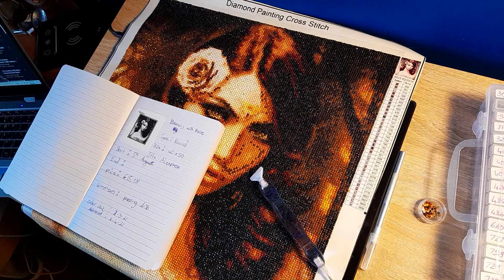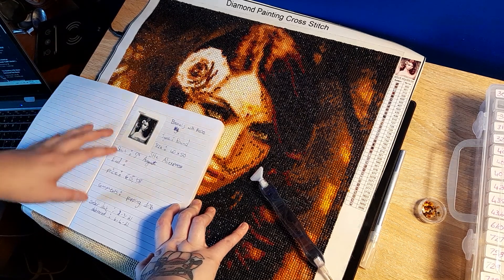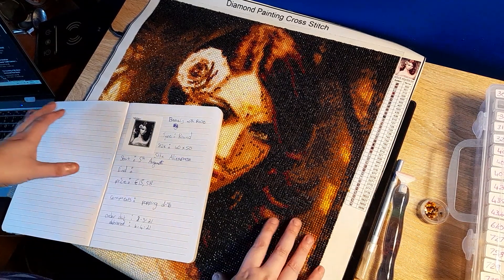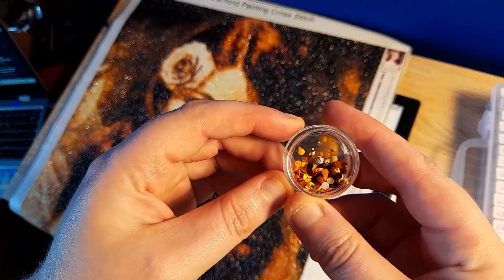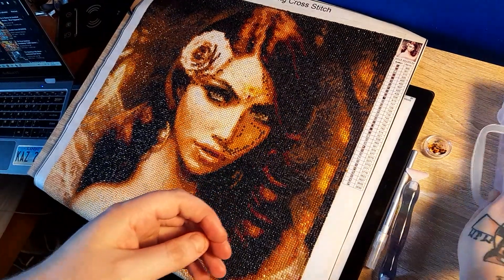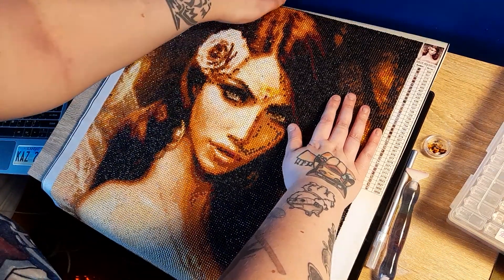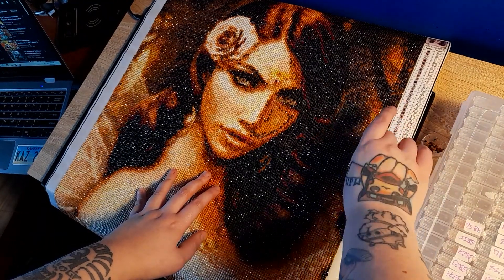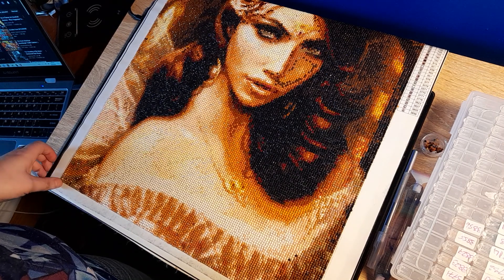post review SOPHIE BEAUTY aliexpress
I never thought I'd be a youtuber but their ya go I've got a load of diamond paintings in my statsh as it is to unbox 🤣

I can't find the link to the light pad on amazon and it's no longer on my history :( but it's an A3 macting mine came with a bag and a stand and a few clips the pen was from amazon as well